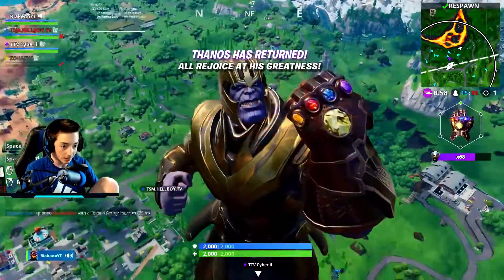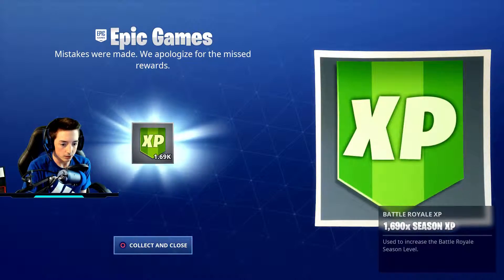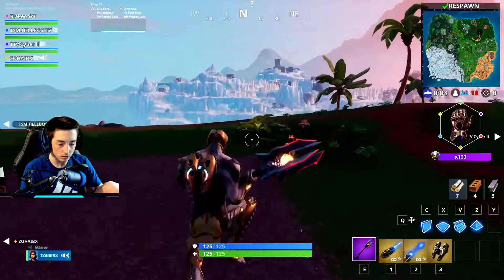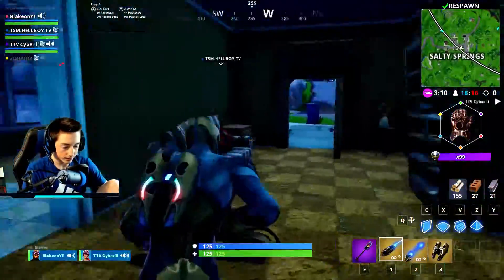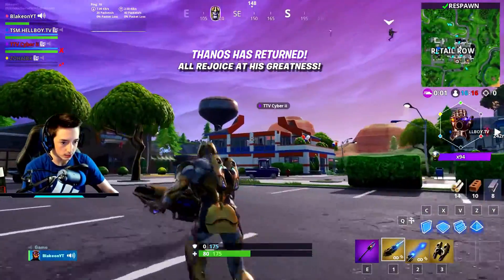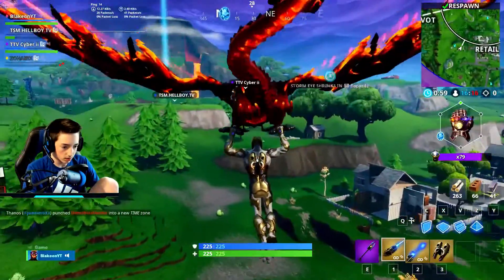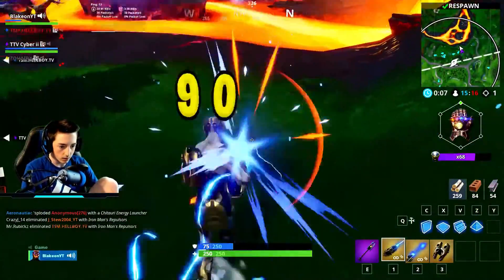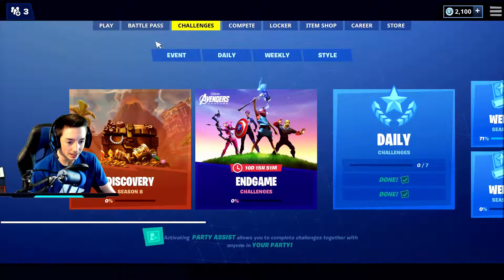THANOS IS BACK!!!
Thanos has returned to fortnite along with the Chitauri, we must save the island!

PC : CyberpowerPC GUA1400BST

MONITOR : AOC 27-inch Widescreen